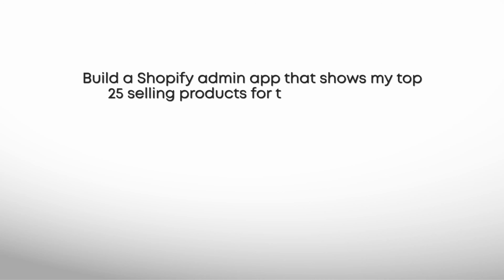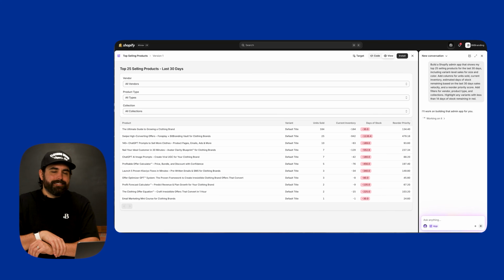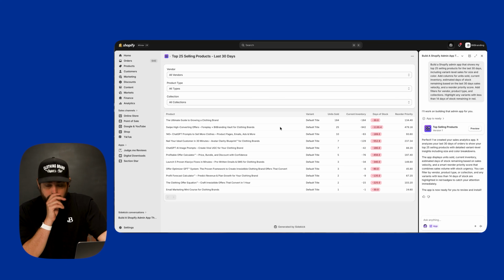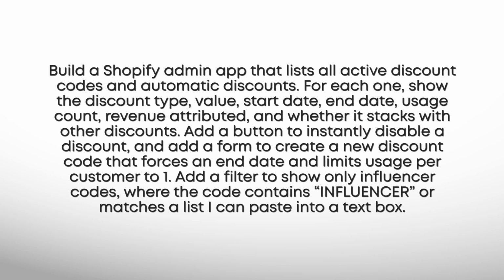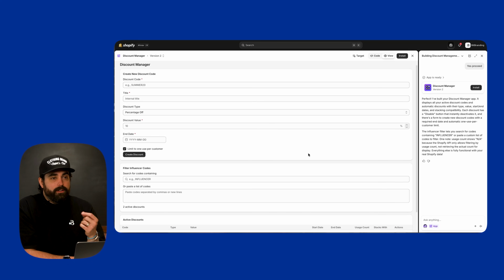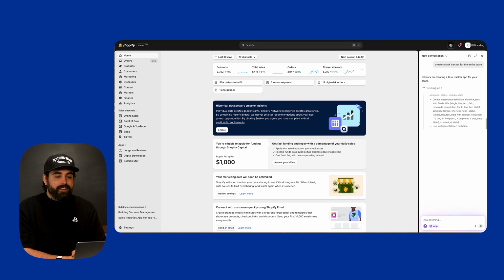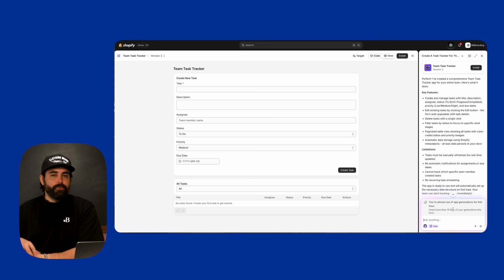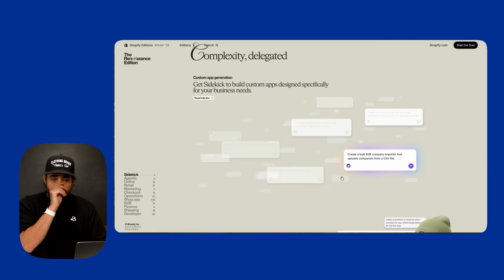Build Shopify Apps With Just a Prompt [Sidekick Demo]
Chapters
00:00 - Introduction
00:27 - Hitting revenue ceilings and app overload
00:49 - Meet Shopify Psychic
01:30 - What Psychic can and can’t do
02:15 - Why this matters for clothing brands
02:44 - What kind of apps Psychic can build
03:06 - Tradeoffs (and why that’s okay)
03:26 - App Idea #1: Restock + Sell-Through Velocity Dashboard
04:45 - Prompt breakdown: inventory insight app
05:57 - Where your generated app lives in Shopify
06:27 - App Idea #2: Discount + Influencer Code Manager
08:35 - Dealing with limitations in Psychic
09:29 - Why this makes influencer marketing easier
10:12 - App Idea #3: Simple Task Tracker
11:32 - How a basic prompt creates powerful tools
12:31 - Usage limits and generations per hour
13:12 - Don’t forget: Psychic is for the backend
13:36 - How to think about your Shopify friction points
13:55 - Bonus prompts from Shopify Editions